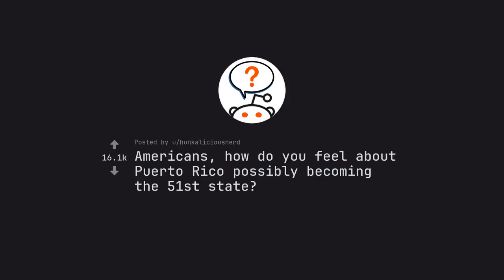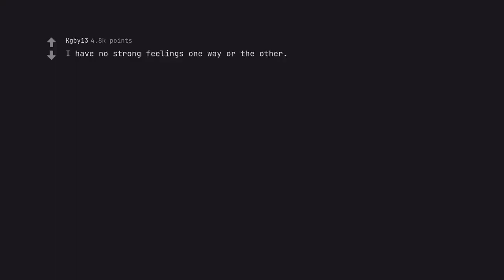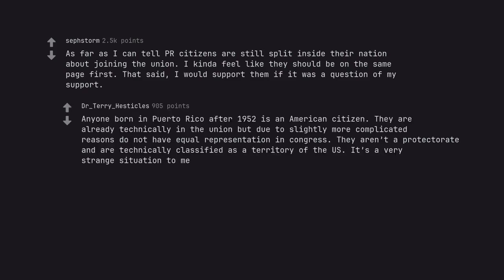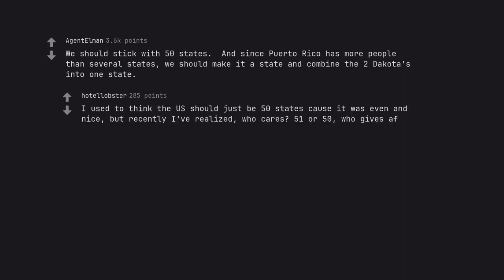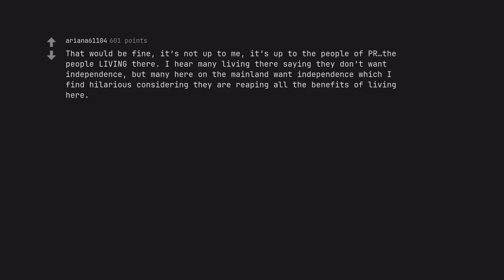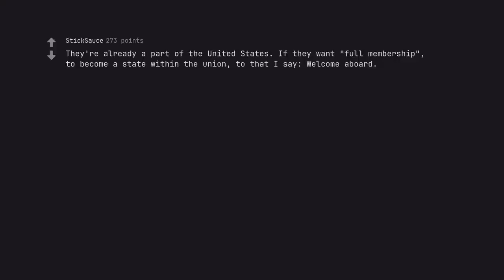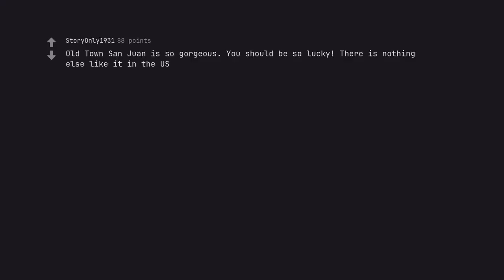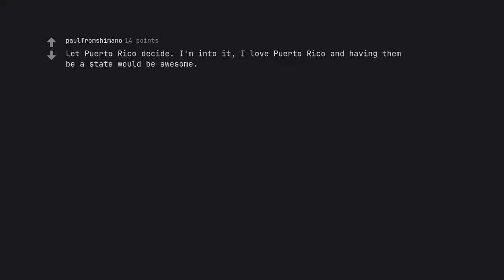Unleashing the Truth: The Controversial Debate Over Puerto Ricos Statehood (r/AskReddit)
Beneath the glistening sun, amidst the turquoise waves, lies an enigmatic island where controversy simmers and truth roars. In 'Unleashing the Truth: The Controversial Debate Over Puerto Ricos Statehood', we delve into the heart of the heated discourse surrounding Puerto Rico's statehood status.

As we navigate the treacherous waters of this debate, our SEO prowess guides us. With strategic use of keywords, we unlock the secrets to dominating search engines and capturing the attention of audiences worldwide. But this is no simple keyword stuffing – every word is carefully chosen and woven into a narrative that captivates and enlightens.

So gather 'round, for we are about to embark on a journey of descriptive excellence. Our words will paint a vivid picture of the intricacies of this contentious topic, stirring emotions and provoking thought. With an active voice that crackles with energy and a structured symphony that leads the way, we will captivate and hold the attention of our readers.

But, we must remember our duty to adhere to YouTube's guidelines and community standards. With this unwavering adherence, our masterpiece will shine brighter than ever before.

So join us as we uncover the truth, challenge perspectives, and ignite a fierce discussion – all while wielding the unparalleled power of SEO. Let 'Unleashing the Truth: The Controversial Debate Over Puerto Ricos Statehood' be the beacon that guides our voyage into knowledge and discovery.